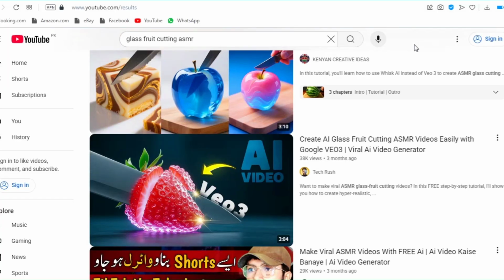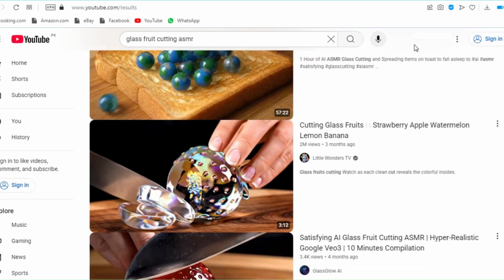Secret AI Trick 🤫 Made Me $980 Without Showing My Face - Make Money Online in united states 🇺🇸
📘 Book Recommendation:
Read Rich Dad Poor Dad — a powerful book that can change your money mindset and your life 👇:

🎧 Don’t like reading?
You can listen to this book — or any other book you love in audio form — completely free  with 30 days Free Audible Trial (Join Now)👇:

Unlock this hidden AI trick that helped me make $980 online without showing my face! 💰
If you’re from the United States and searching for a real, beginner-friendly way to make money online using AI tools, this video is for you.

In this course , I’ll reveal step-by-step how I used a simple AI-generated video method to earn passive income — no camera, no experience needed.
People all over the USA are using this same strategy to build faceless YouTube channels, and create income streams that actually work.

💡 What You’ll Learn in This course:

The exact AI tool I used to create glass fruit cutting videos that go viral

How to make passive income in the United States with faceless content

How to start your own AI side hustle from scratch

The secret trick that helped me reach $980/month online

Topic includes:
make money online usa
ai video tutorial
ai fruit cutting video
asmr ai videos
how to earn money ai
gumroad course ai
ai side hustle 2025
ai income ideas usa
ai editing tutorial
ai art income
ai video making course
hustle diary
ai short video making
how to make ai content
ai cash method
ai business usa